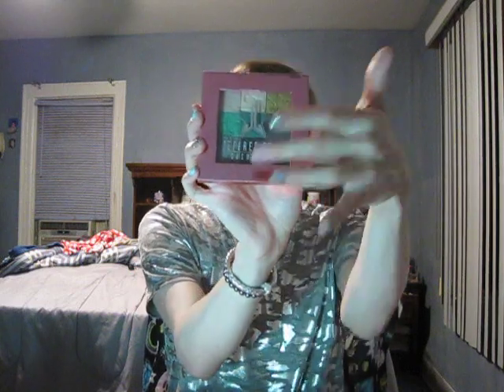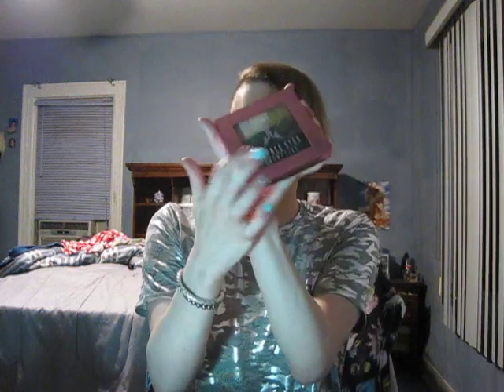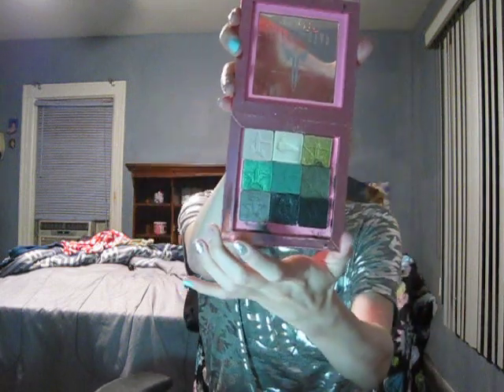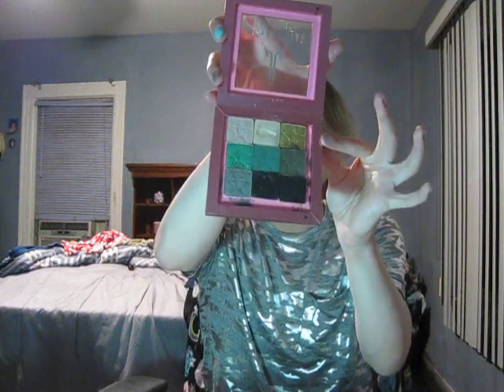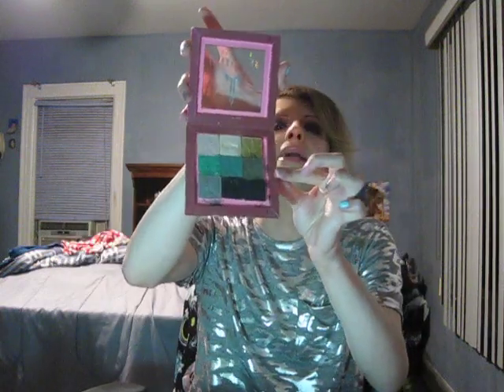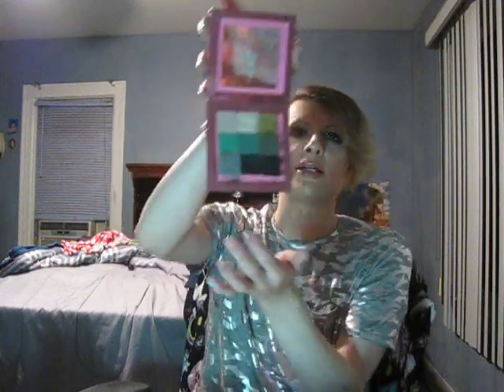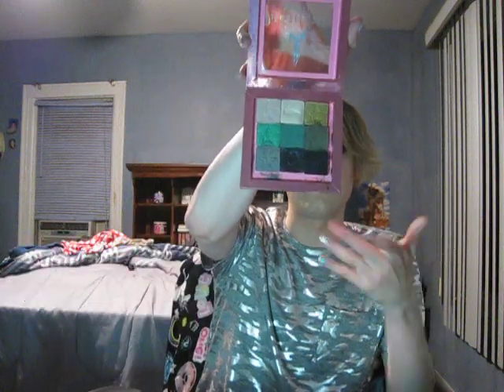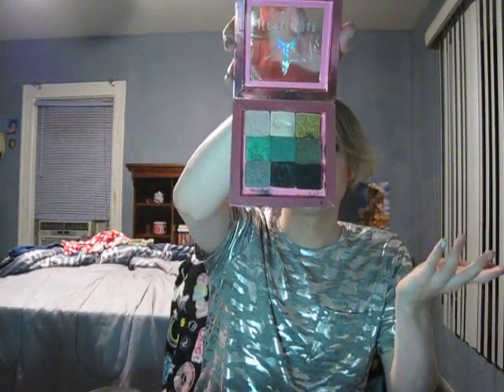My BRUTALLY HONEST Jeffree Star Cosmetics Mini Artistry Magnetic Palette Review!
Telling you guys my thoughts on the recent mini artistry magnetic palette from Jeffree Star Cosmetics! I also talk about the new Star Ranch Collection!
- Discussing the Star Ranch Collection at 10:36 in the video.